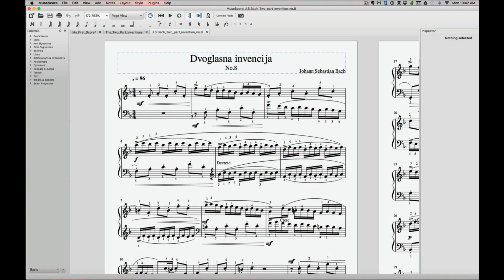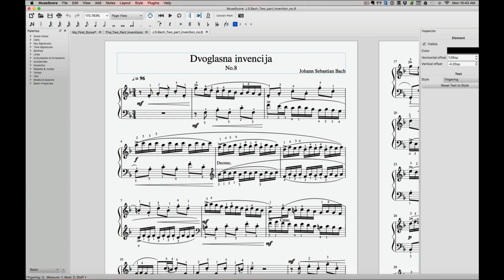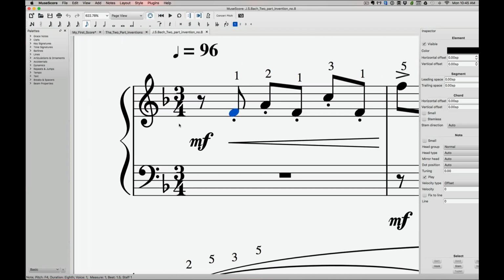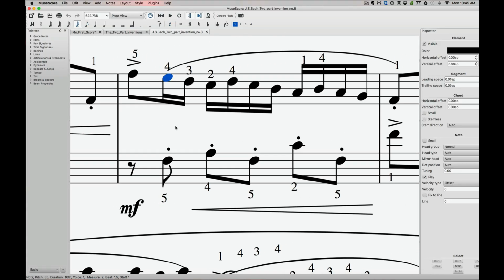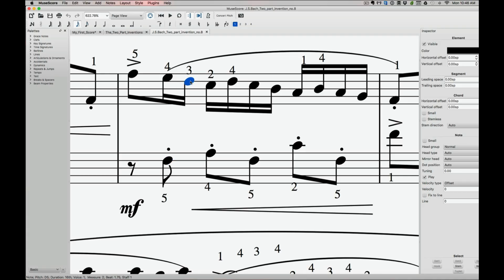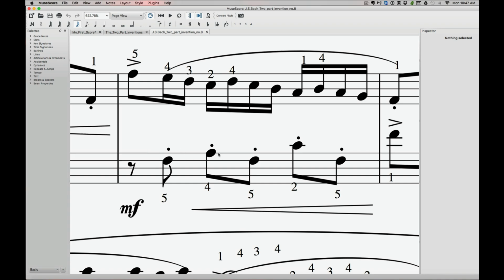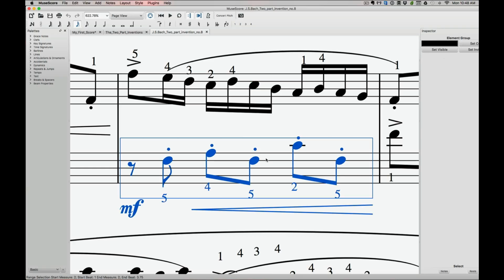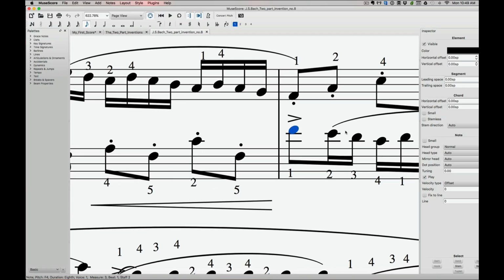How to Analyze Intervals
Today: How to Analyze Intervals